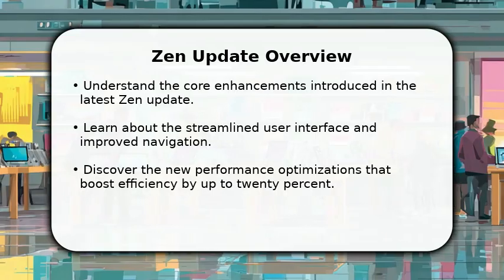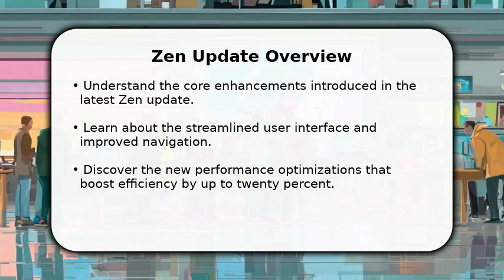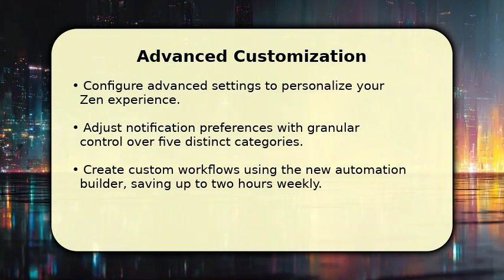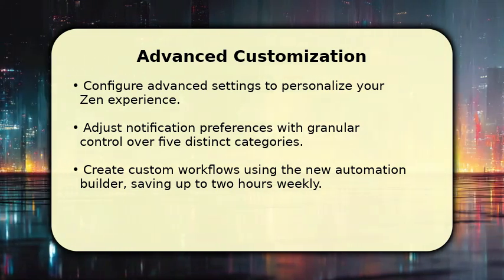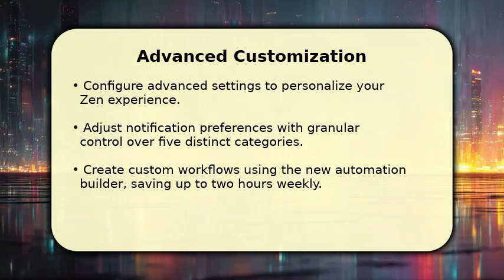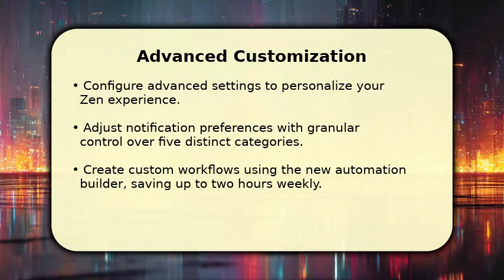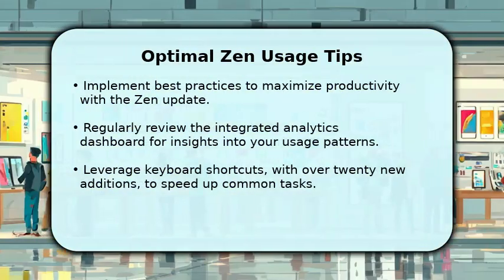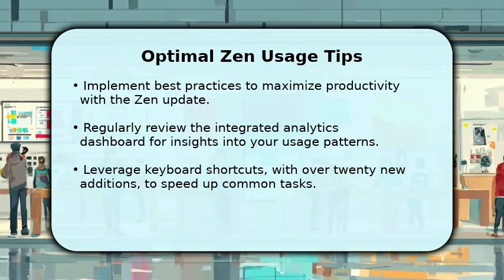How to Use the New Zen Update 2025 - Easy Guide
▸ :^) Unlock the full potential of your Zen experience with this comprehensive, easy-to-follow guide! In this video, we'll walk you through everything you need to know about the latest Zen update, ensuring you master all its new features and enhancements. Whether you're a seasoned user or just getting started, our step-by-step tutorial will make understanding the powerful new functionalities simple. Learn how to navigate the updated interface, utilize advanced settings, and discover hidden tips and tricks to boost your productivity. Don't miss out on optimizing your workflow – watch now to get the most out of your Zen software. This beginner-friendly walkthrough provides all the essential information to help you effortlessly integrate the new Zen update into your daily routine. Get ready to transform your approach and elevate your efficiency. Tags: Zen update, how to use Zen, Zen features, Zen tutorial, easy guide, Zen walkthrough, software update, productivity tools, beginner Zen, new Zen, Zen tips, Zen software .